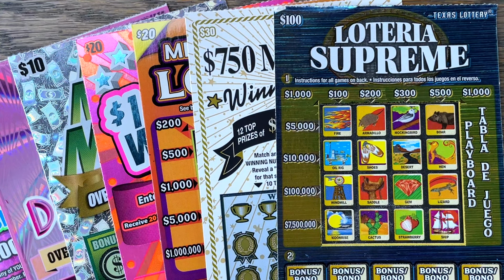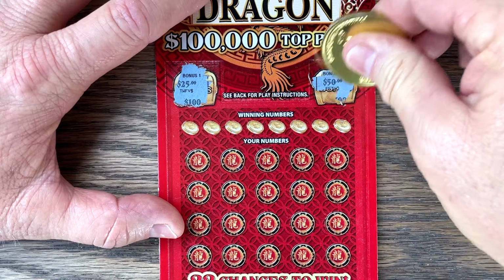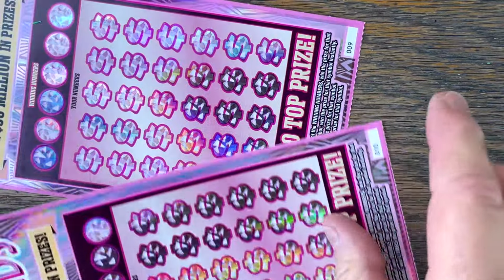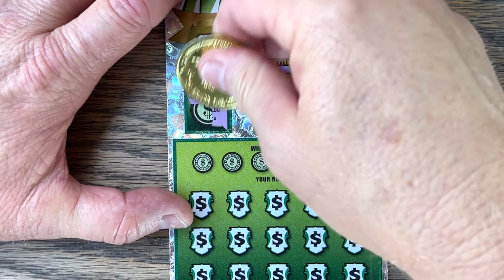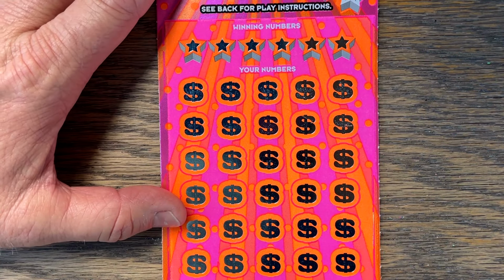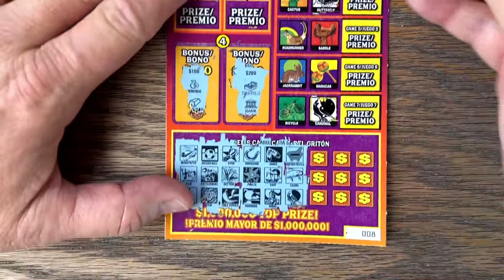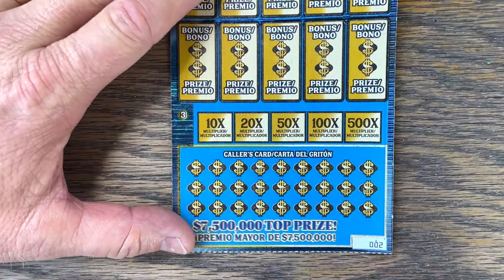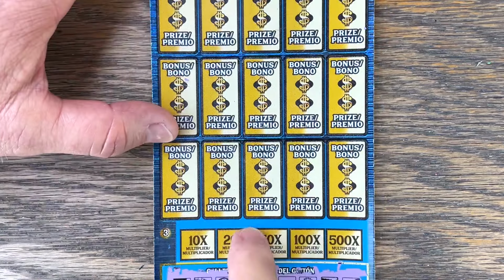THIS TICKET SAVES US AGAIN! Playing $240 TEXAS LOTTERY Scratch Offs